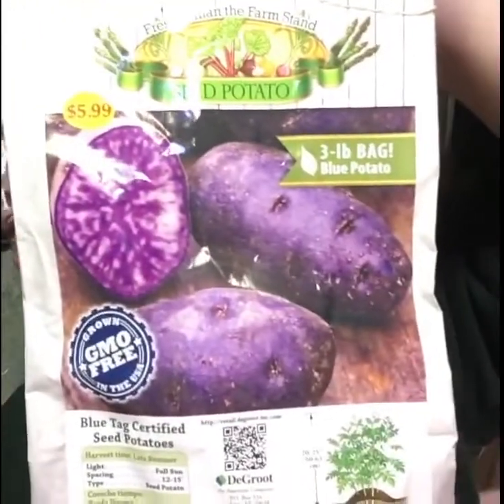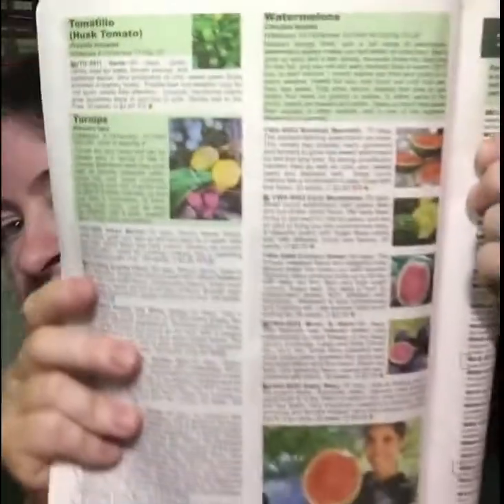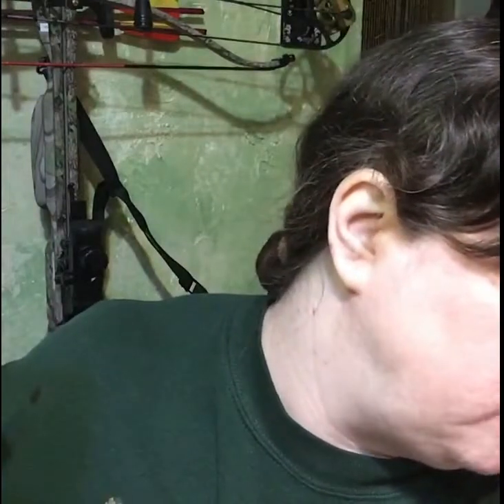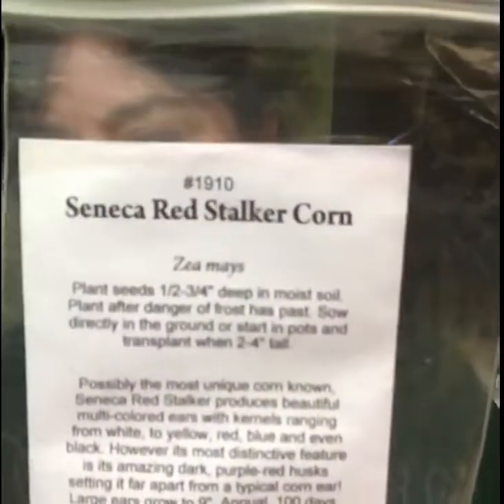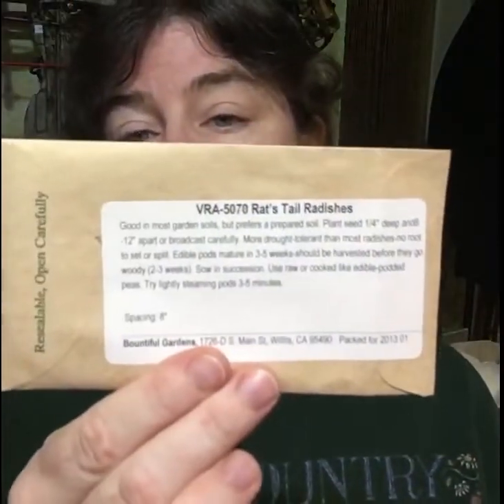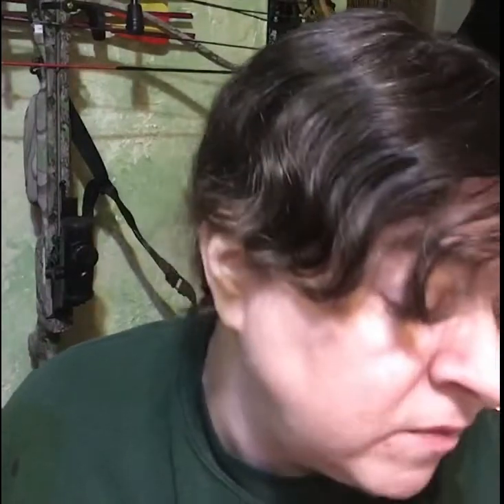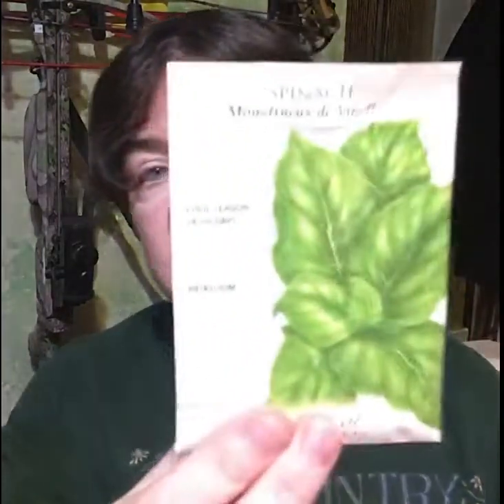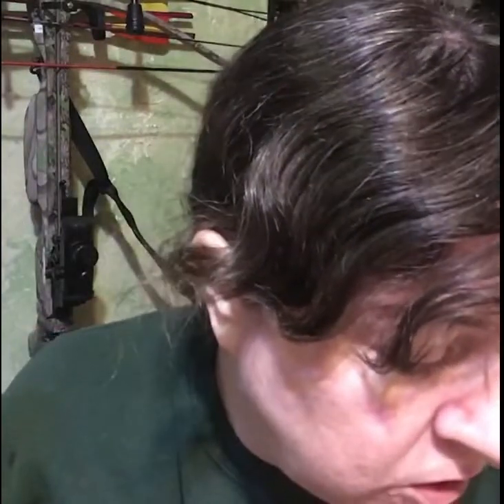Vegetable Diversity, What I Grow + Other Ramblings - Facebook Live Replay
Sheri Ann Richerson from ExperimentalHomesteader.com talks a little bit about why you should grow a variety of vegetables in your garden, some of what she is growing this year and shares some random thoughts. This is a Facebook Live replay.